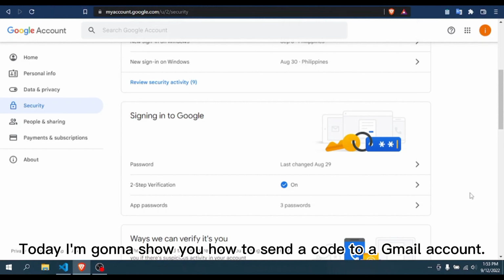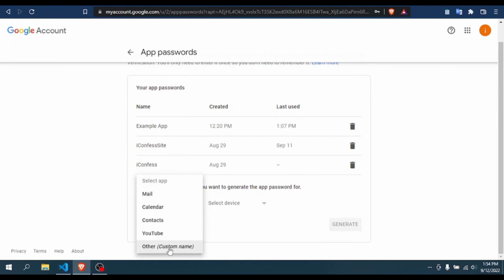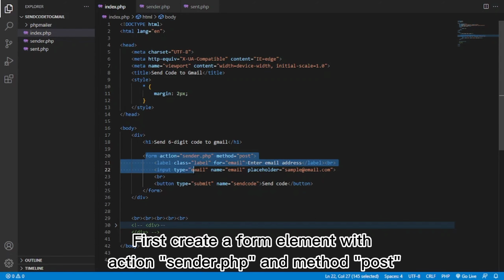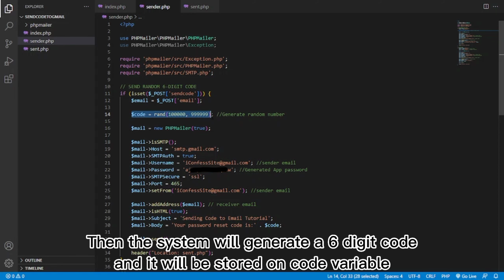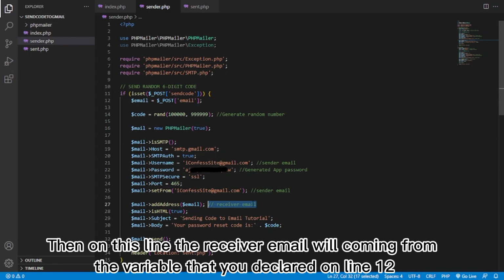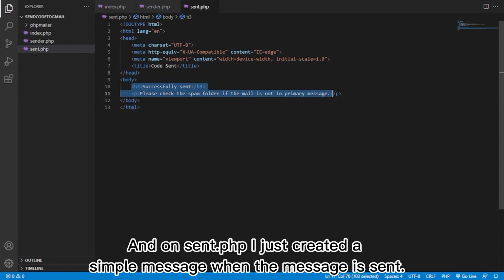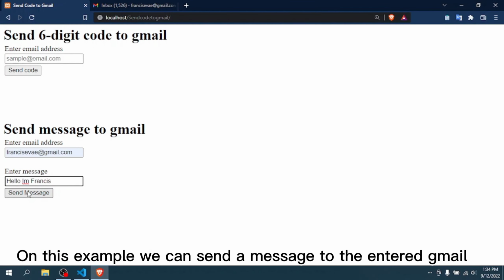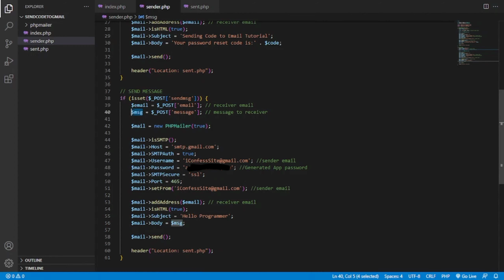How to send a message to gmail using PHP